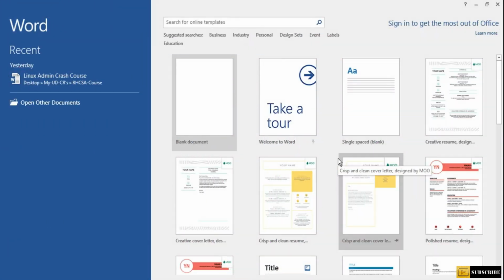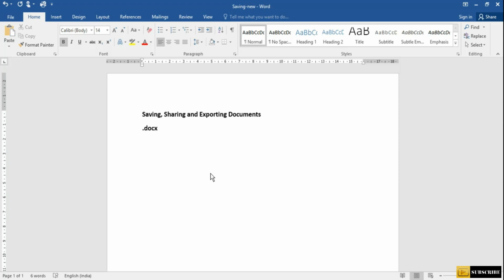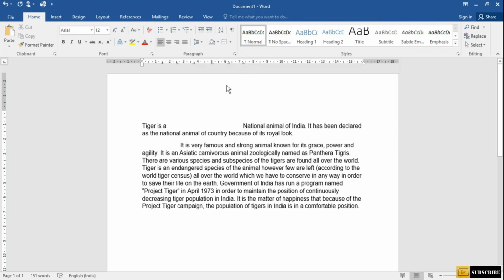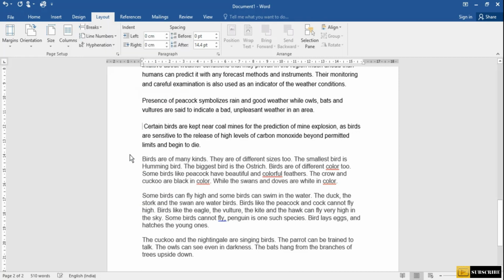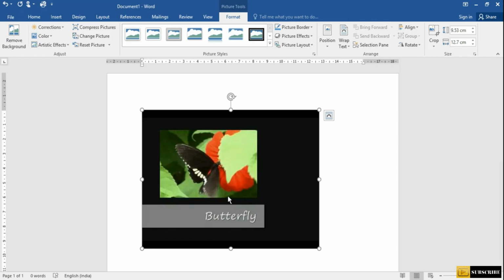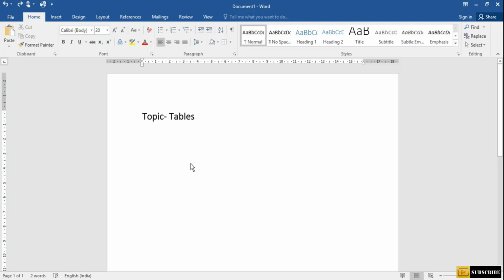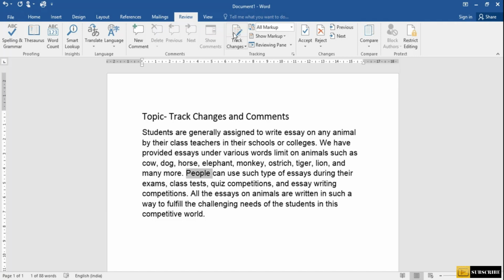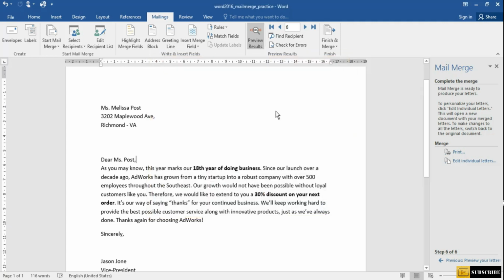Microsoft Word Tutorial - Complete MS-Word Tutorial For Beginners